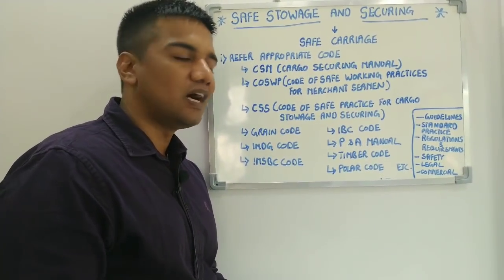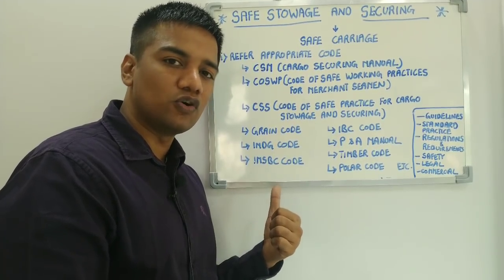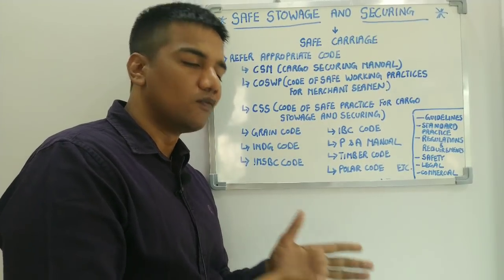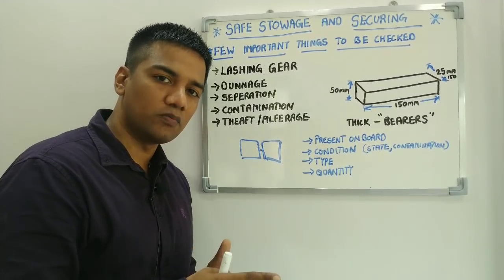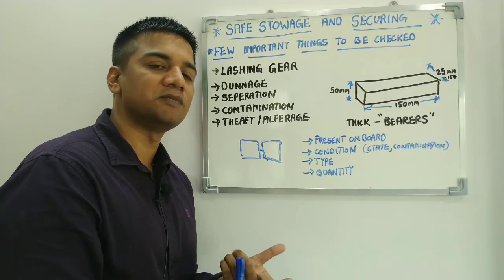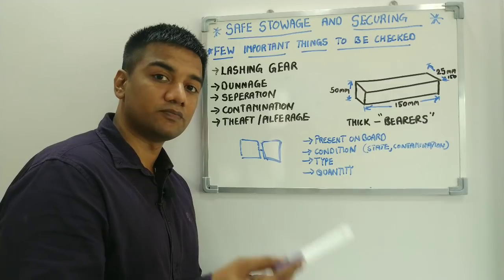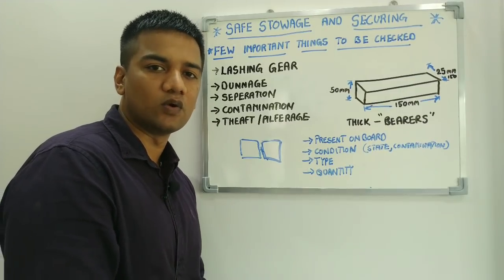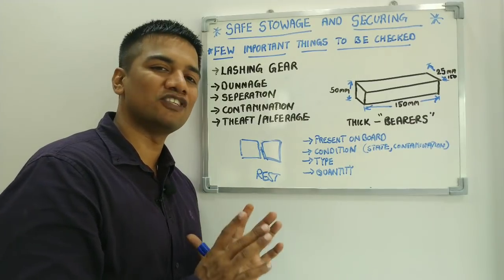SAFE STOWAGE AND SECURING CARGO ON SHIPS, F2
SAFE STOWAGE AND SECURING OF CARGO
(Function 2, MMD Orals)
1-Introduction
2-Codes Requiered and to be reffered
3-Lashing Gear
4-Dunnage and it's Function
5-Seperation
6-Contamination
7-Theaft or Pilferage of Cargo